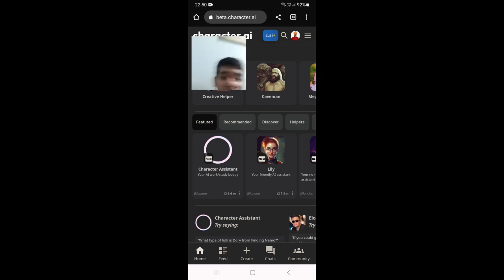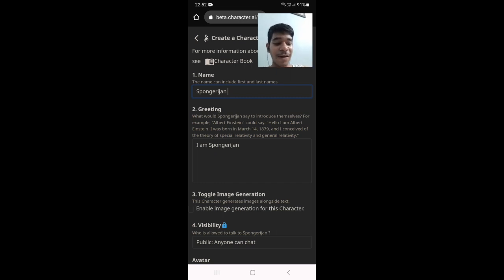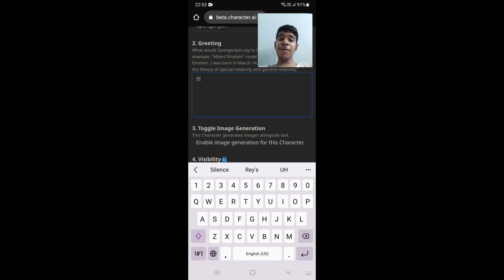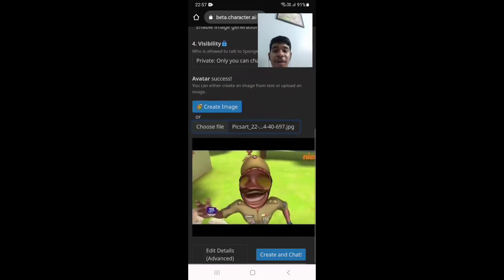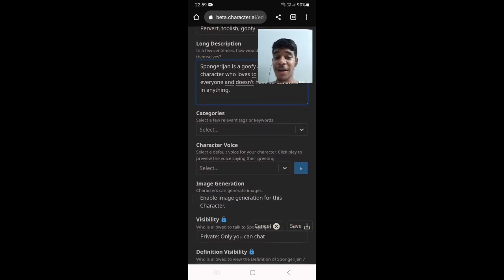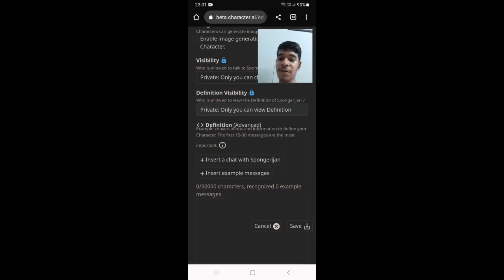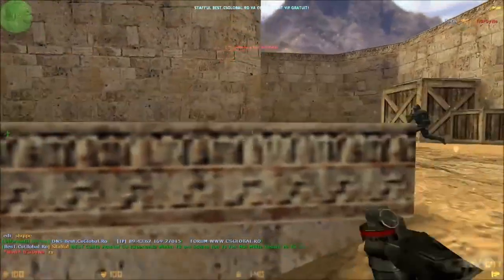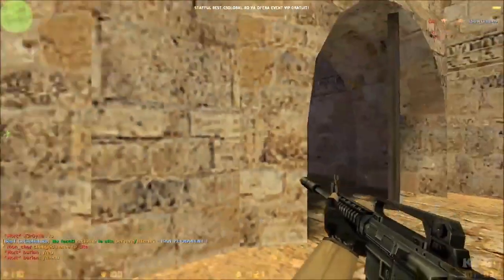Wait time over. Chat with anyone!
Prince Sri Dash presenting a tutorial of Chracter AI!

Character.AI is a website where an individual is allowed to have chat with any dead/alive/fictional/real character with the help of AI. Characters could be created by the specific individual or any other person.

This website is still in beta version and hence is going through several changes.

Disadvantages-

1. Characters often experience weak memory.
2. Users may face bugs
3. Characters often result unnacurate information.

Tags -

character.ai
AI
ai
Ai
Artificial Intelligence
Character.AI
Character.Ai
character.AI
robots
Chatbot
Chai